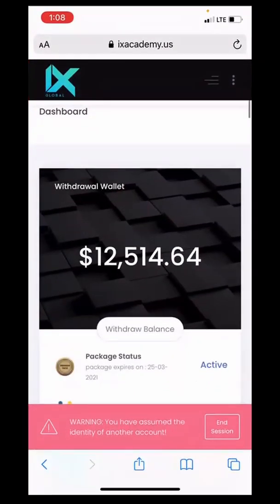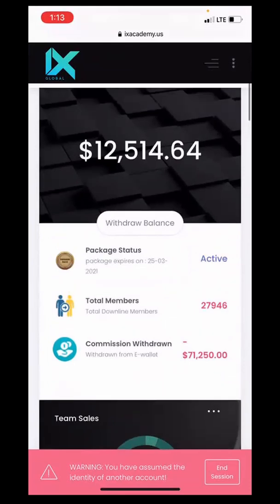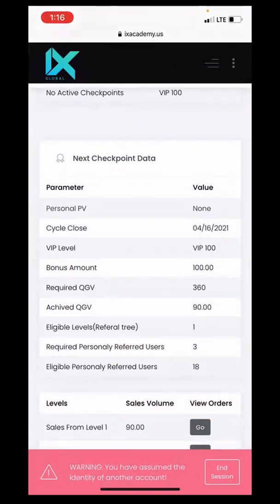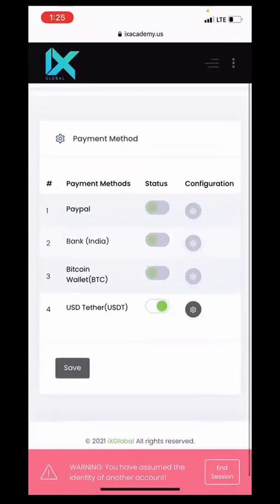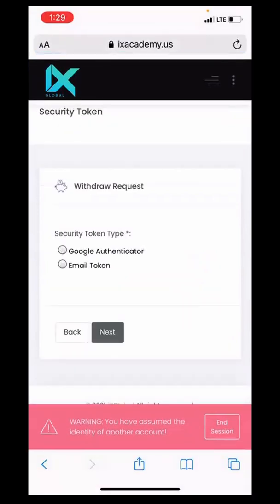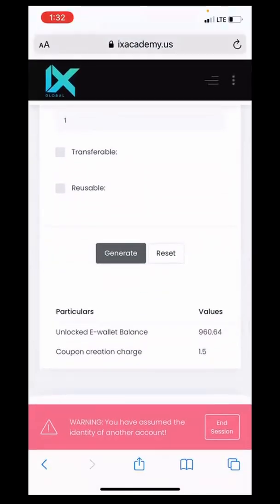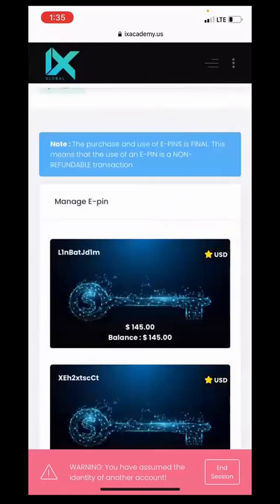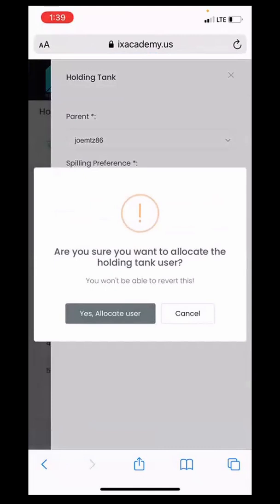Joe Martinez Back Office Training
Learn how to run your business through the backoffice, push for ranks, use an Epin, and place someone from your holding tank.